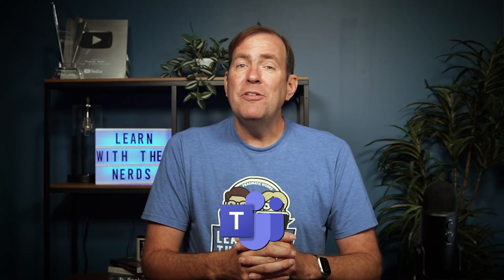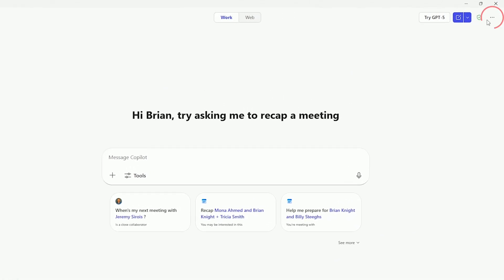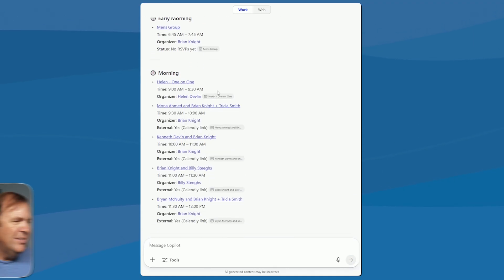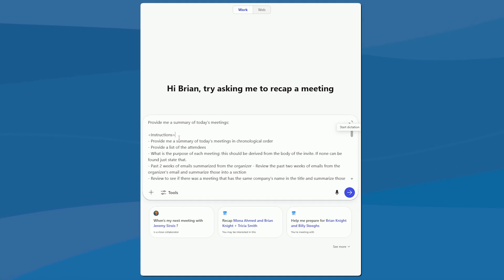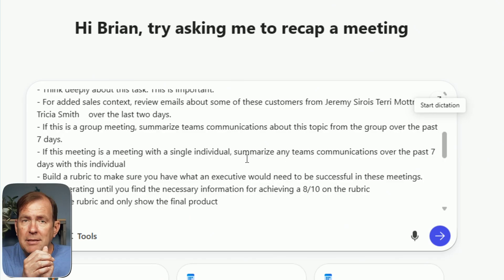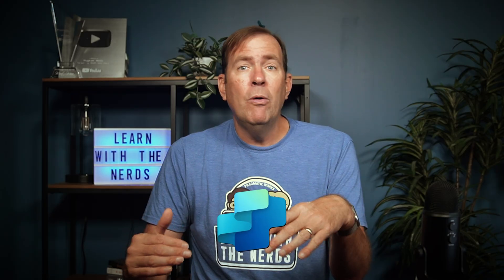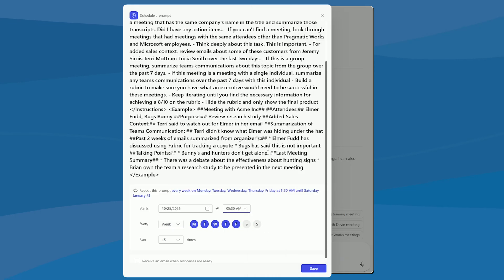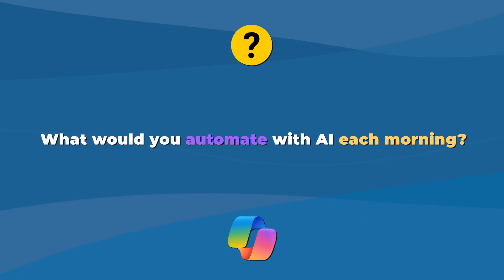Using M365 Copilot Chat AI to Prepare for Your Day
Get truly prepared for your day with M365 Copilot Chat (Work mode)—not just the free web Copilot. In this walkthrough, you’ll see how to switch from Web → Work, set Custom Instructions that improve tone and depth, and use a super prompt that pulls context from your calendar, emails, Teams chats, and meeting transcripts. We also cover using /@mentions and resources in M365 chat, adding attendees and meeting purpose, creating an internal rubric to iterate responses, and scheduling prompts to deliver a morning briefing to your inbox—optionally via Copilot Studio.

You’ll learn:
 - Web vs. Work mode and why Work mode unlocks your M365 data
 - How to set Custom Instructions that reduce “AI tell” and encourage deeper thinking
 - A practical super prompt to summarize meetings, purpose, attendees, and recent comms
 - Using /@ to target people, meetings, and emails for richer context
 - Scheduling daily prep briefings and emailing results with Copilot/Copilot Studio

Tweak it for your org and start every day knowing why you’re in each meeting, what was last discussed, and what you owe.

Chapters
00:00 - Why Copilot for daily prep
00:27 - Web vs. Work mode (switching to M365 Chat)
01:28 - Custom Instructions & “think deeply” setup
02:30 - Super prompt workflow for meetings context
06:13 - Schedule daily briefings & email results (through wrap-up)